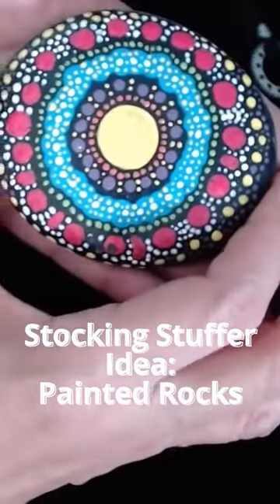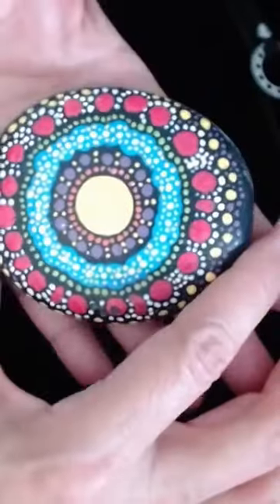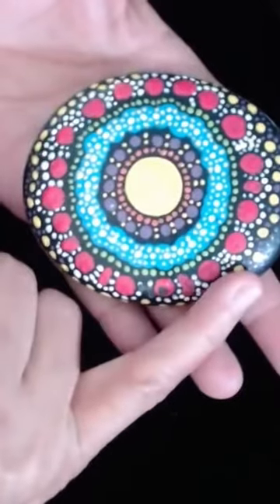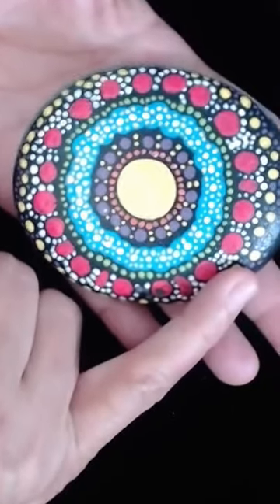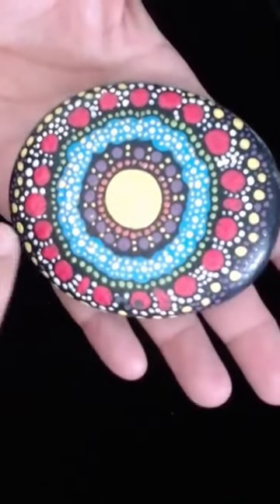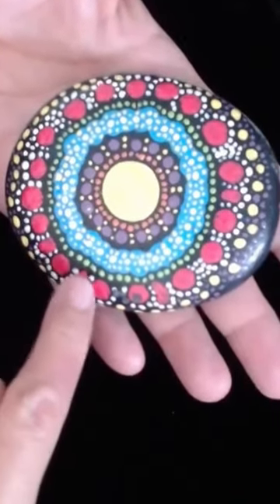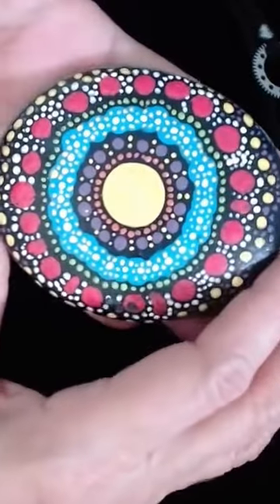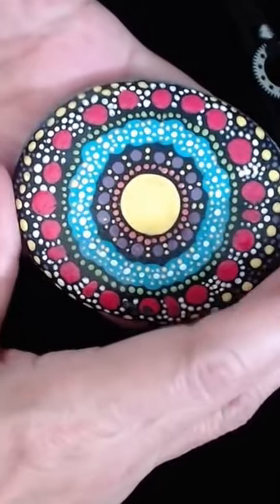Stocking Stuffer Idea - Painted Garden Rocks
I never thought I would love painting rocks as much as I do. They look complicated but they are so so easy, and they look really fancy. It’s such a simple gift that would have anyone on your list excited to get.

Have you ever painted rocks?